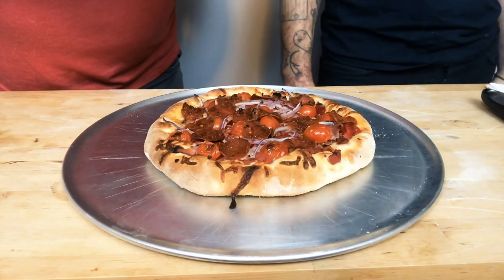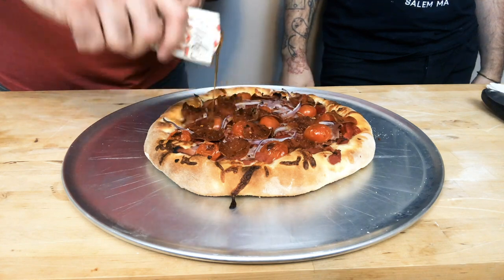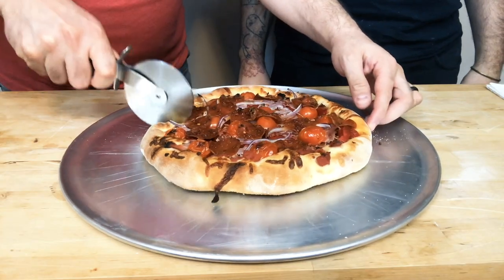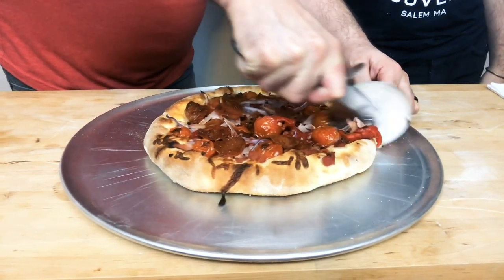Valentine's Day Pizza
Valentine's Day is perfect for pizza making! In this episode, Dave and I make a Valentine's inspired pizza.

MAKE IT!

Dough
10 Tbsp water
1/2 Tsp Yeast
1/2 Tsp Sugar
1/2 Tbsp Olive Oil
1.5 cups + 2 Tbsp Flour (1c. Bread + 2 Tbsp Bread + 1/2 c. 00)
1/2 Tsp Salt

Toppings
1 c. Mozzarella cheese
1/4c. Red Onions
1/4c. Pepperoni
1/4c. Roasted Red Peppers
1 15oz. Can Fire-roasted diced tomatoes
Red pepper flakes
Hot honey (optional)

Instructions

Proof the yeast for 8-10min
Mix dough ingredients
Let rise for 1 hour at room temperature
Put in refrigerator overnight
Stretch dough and top with toppings
Bake at 500-550 degrees for 10 minutes

BECOME PART OF THE FAMILY!

SIGN UP FOR THE NEWSLETTER!

LET'S GET SOCIAL!

CREDITS!